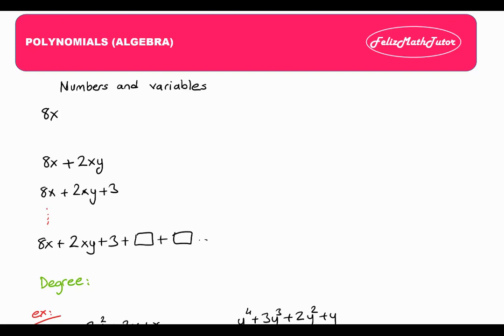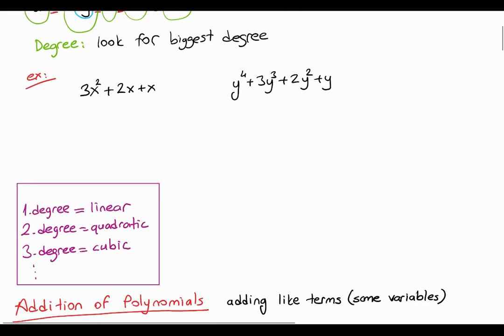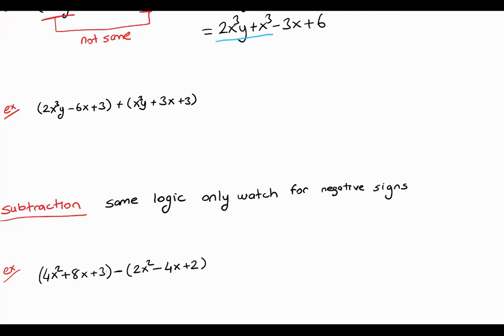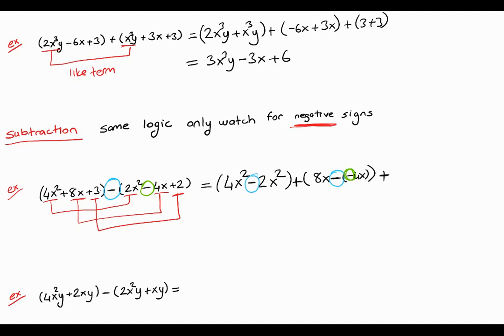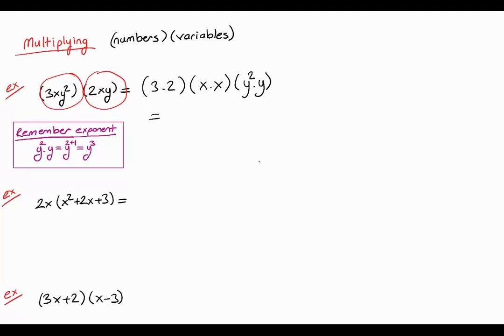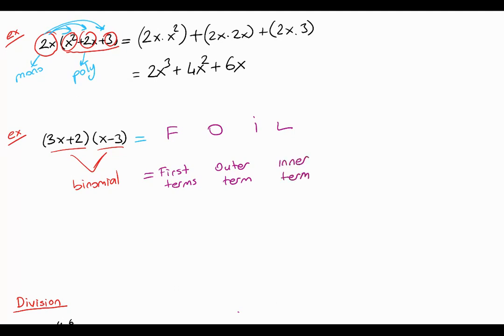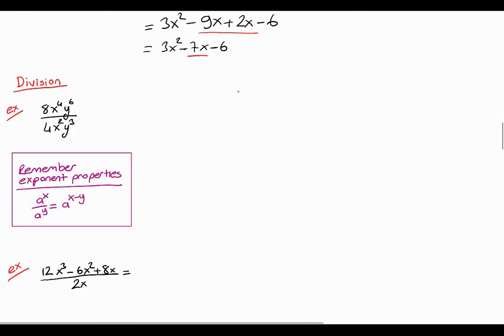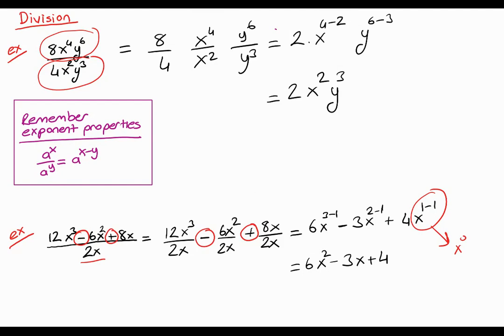POLYNOMIALS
This video talks about polynomials in Algebra. Addition, subtraction ,degree of polynomial, multiplication, and division of polynomials.